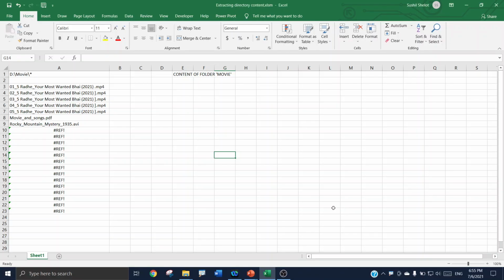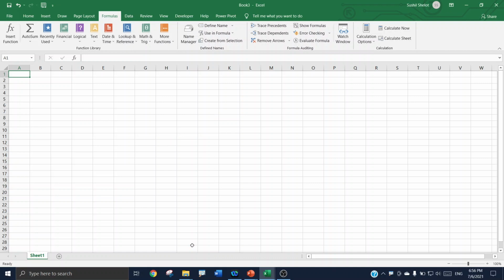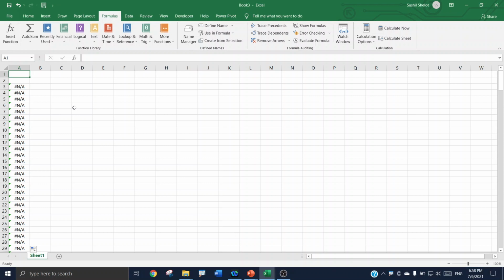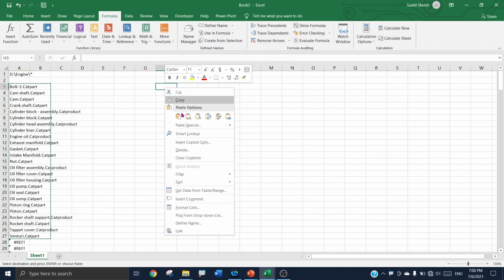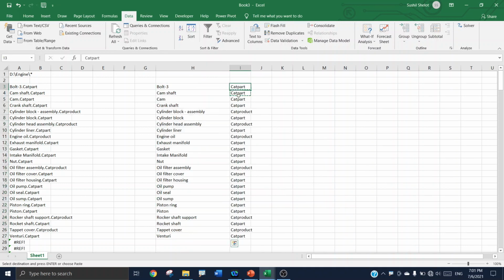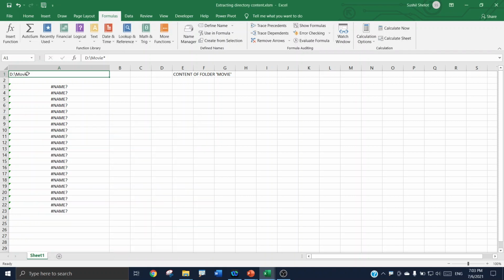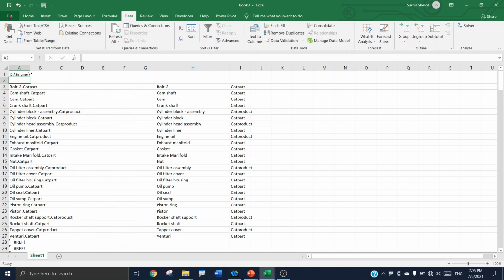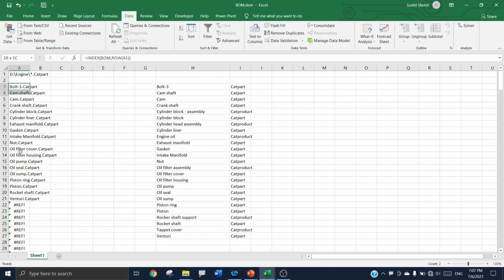LISTING FOLDER CONTENT | Listing File names Using Excel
Users generally create the folders content list ie, file names list bys using command prompt (cmd) or by certain other freewares.
To make their life simple and comfortable, in this video it is explained with demonstration to create the files names listing in any folder.
The video further explains
1)How to extract files with desired extensions.
2)Files list with all extensions
3)How to edit same list for every revision of the folder content.
4) How to list the file names separated out from their extensions.

This video shall be useful not only to Engineers, Commerce graduates, Entrepreneurs but it is of importance to all individuals who use computer as means of their work and personal requirements.

The video is worthy for learning effective segregation and listing of files in one or many folders.

0:00 Introduction
0:33 Listing of file names explained
13:00 Wrap up